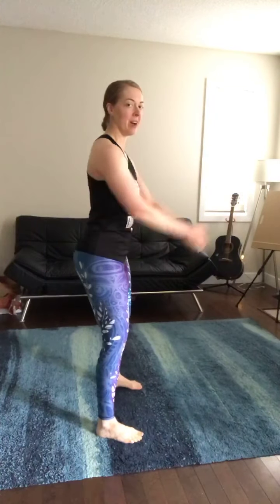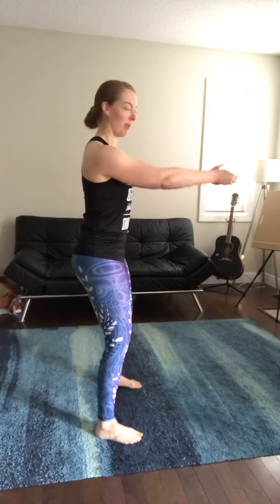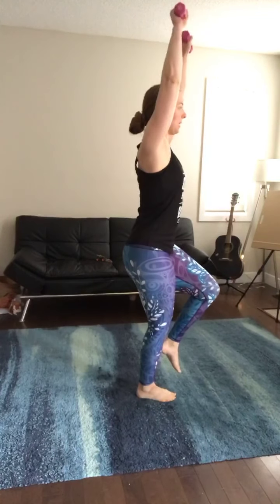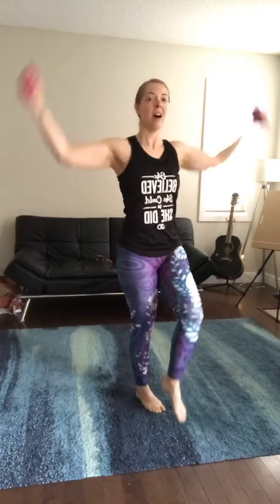Balanced & Buff! Today’s Moves For Sexy Shoulders & a Strong Core 🦾💯💥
GUAM MAY 27 2021

🌻 Howdy y’all 🌻

Let’s grab some hand weights and move that body 🏋🏼‍♂️
(Pssst. Don’t forget to set your hourly ⏰ reminder) ❤️

* Read below the exercise description on how you can turn these 3 moves into a workout! \ If you’ve got less than 10 minutes, you can still get a workout in 💪🏻

EQUIPMENT:
2 light-medium heavy Hand Weights (if you only can find one thing to use, then do that!). If you don’t have any equipment, no problem either ❤️

1. Straight-Arm Figure 8 (add sumo squat iso hold for a little extra challenge!) & keep those arms straight!
2. Single-Leg Balance Dumbbell Sunrise
3. Alternating Reverse Lunge

YES, I WANT TO MAKE THIS A WORKOUT! 👇🏻👇🏻👇🏻

To make this a sub 10-minute workout, here’s what you can do!

Quick Warm Up:
* 20 Standing March in Place (pump those arms to warm up the shoulders!
* 30 Jumping Jacks or Step Outs (low Impact)
* 10 (5 each leg) high lunge step back with reach; bring both arms from your sides, forward and finish in an overhead position, or an easy baby backbend
* 5 Full Breaths to ground your body and energy!

Workout:
🌟 Perform each exercise for 30 seconds, then move straight into the next exercise without additional rest. Complete all three exercises in this fashion.

💥If you can, complete 4 rounds straight through, OR if you’re feeling out of breath or too tired, rest for 1 minute (more if you need it) between each round.

💪🏻 If you’re feeling tired or don’t have more time, complete as many rounds, up to 4 rounds maximum, as you are able to!

Any questions, or need modifications, you lemme know!